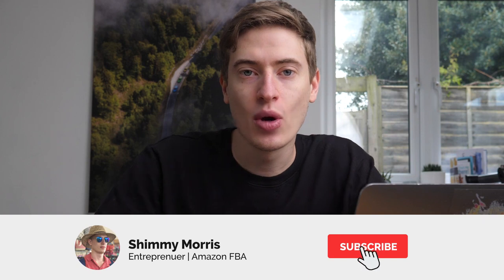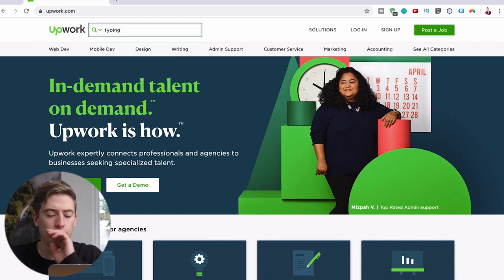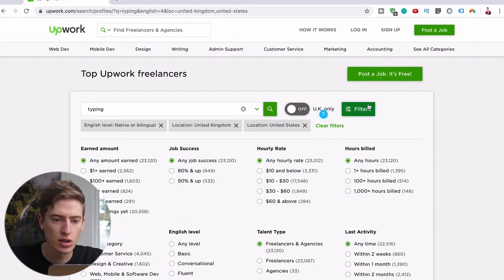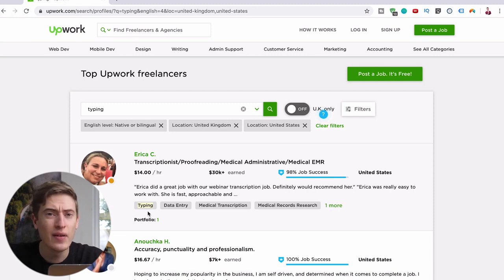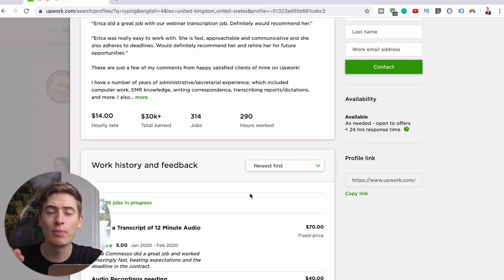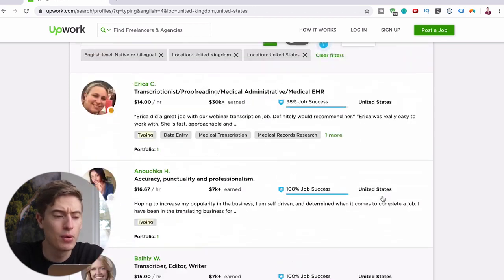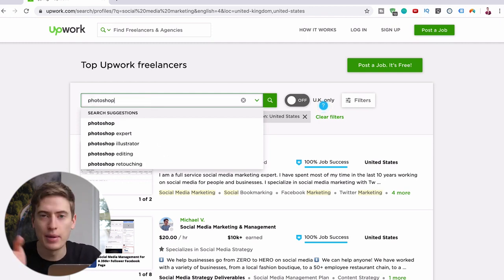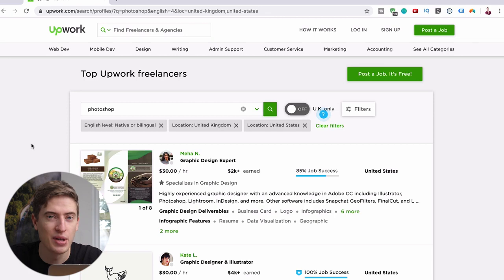Make Real Money Online as a 16 Year Old This really works!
How to Make Money Online as a 16 Year Old   This really works!